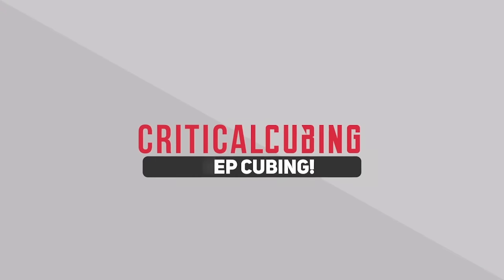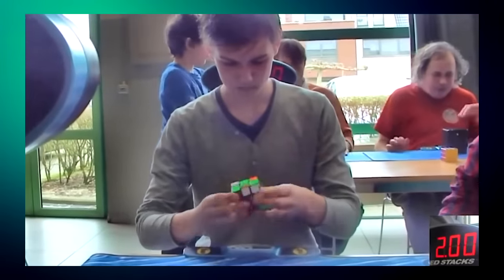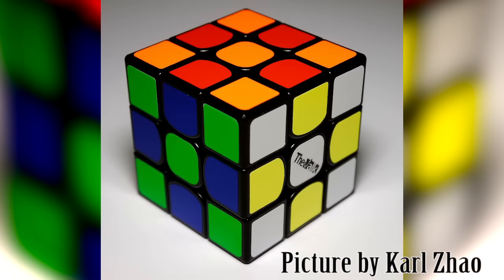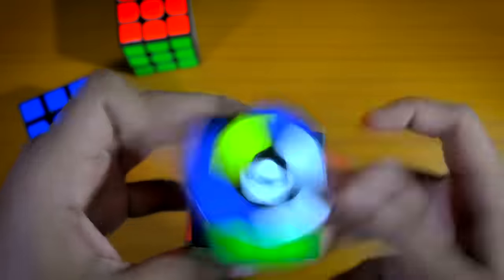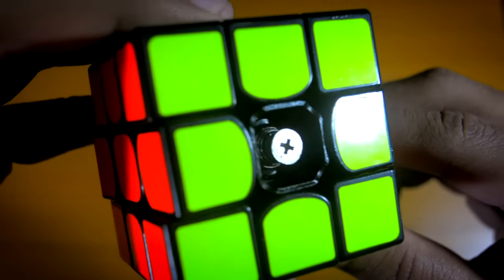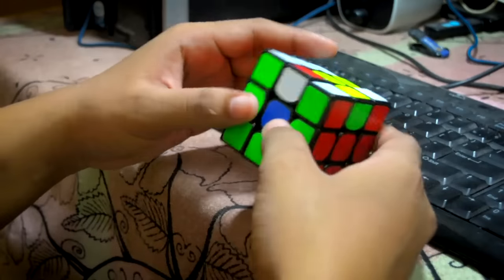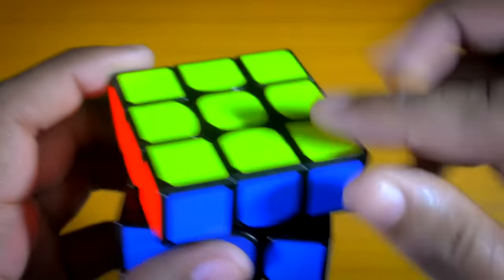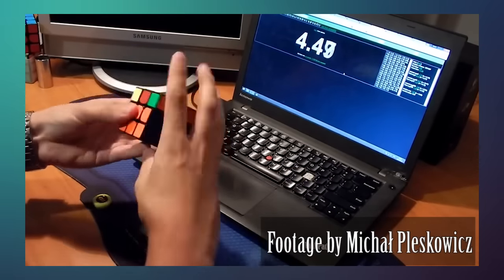MoFangGe QiYi VALK 3 FULL REVIEW [cubelelo.com]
Full Review of the Valk3 cube which is endorsed and personally used by Mats Valk.

♞Skype: criticalcubing